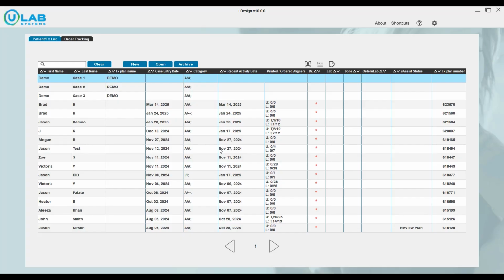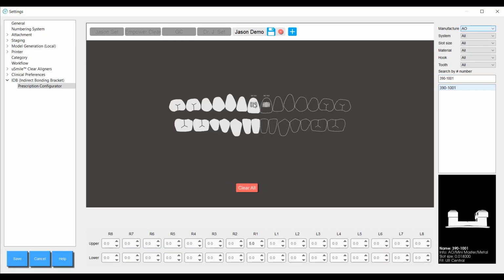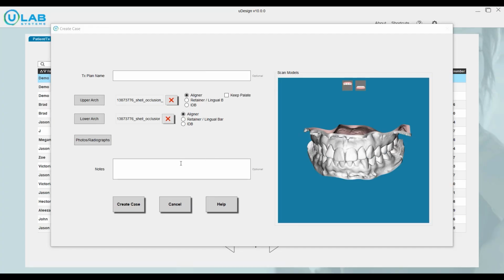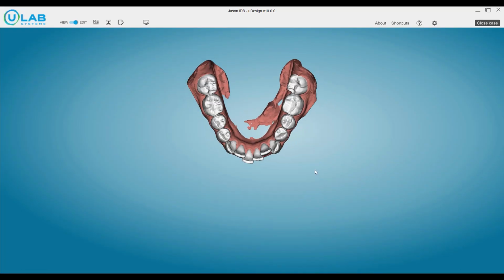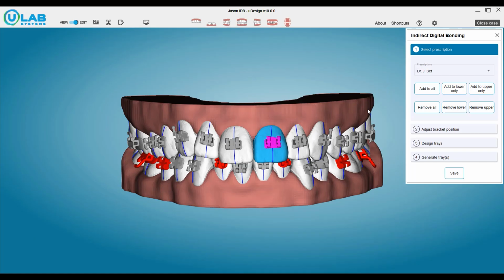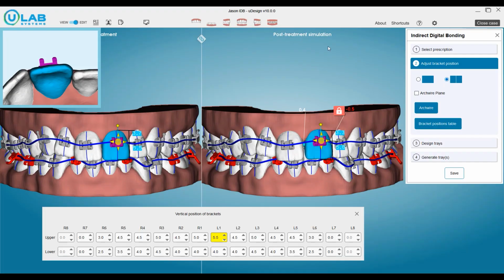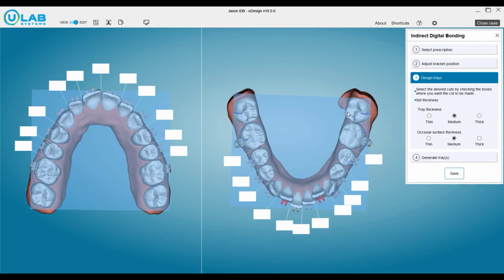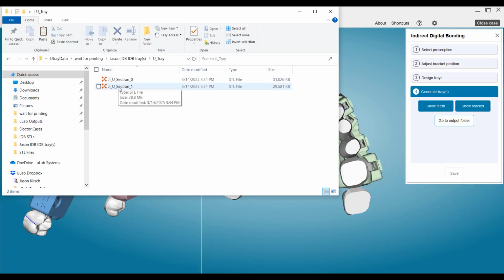uDesign 10 - IDB Workflow - Bracket Prescriptions